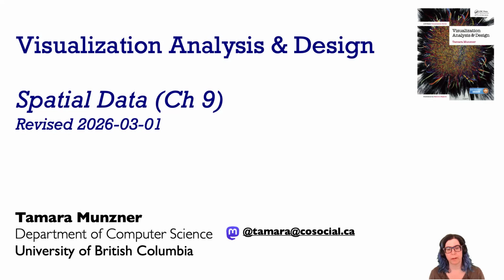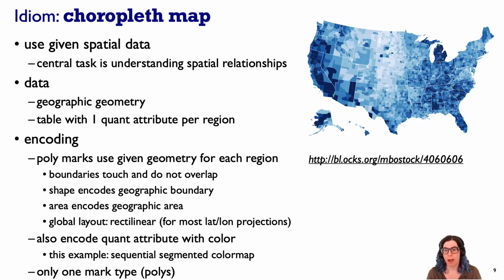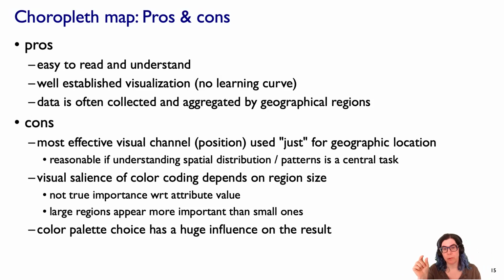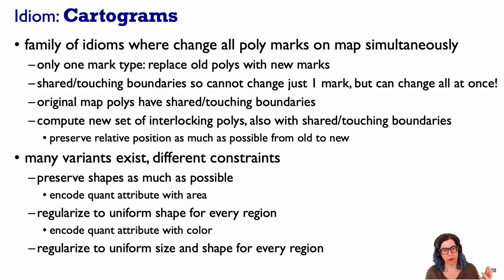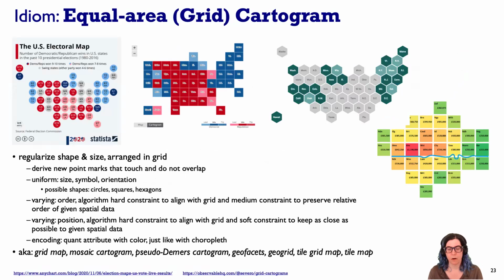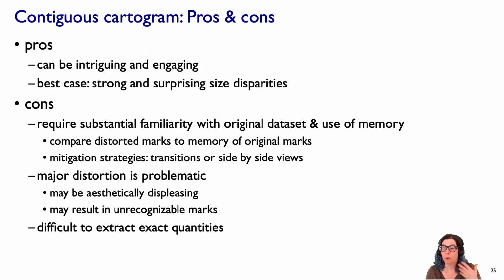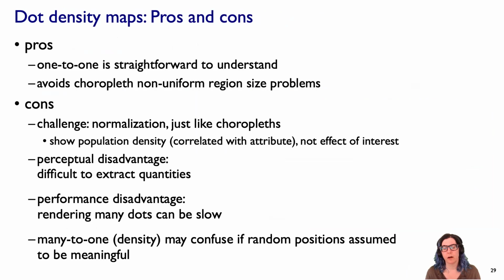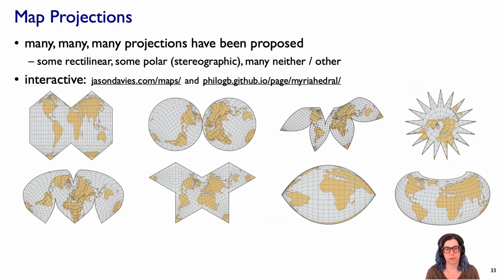Spatial Data I Lecture, Jan 2026.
Revised version of Spatial Data (Ch 8), Visualization Analysis & Design by Tamara Munzner, CRC/Routledge 2014.